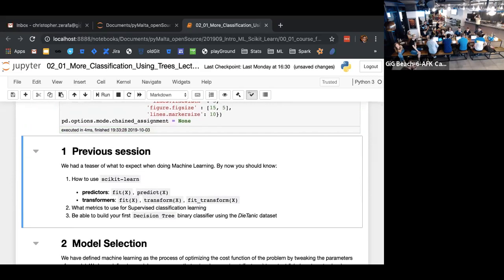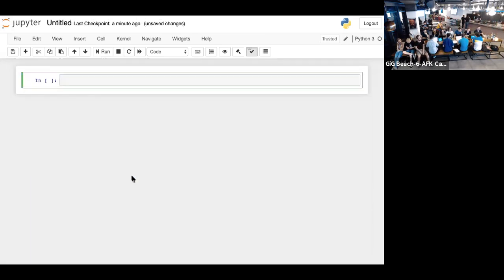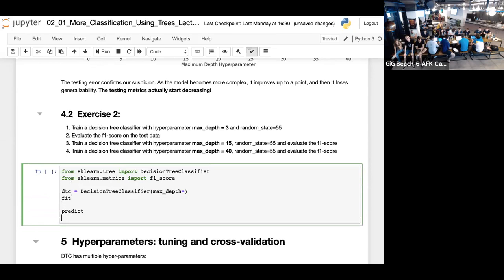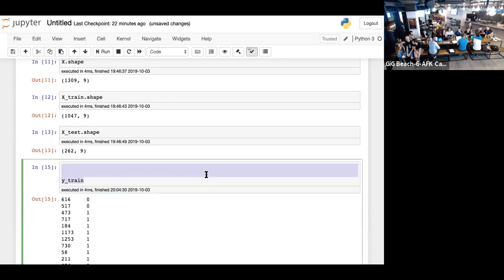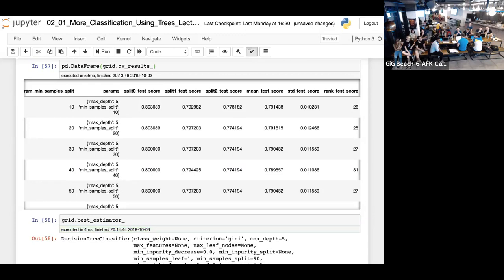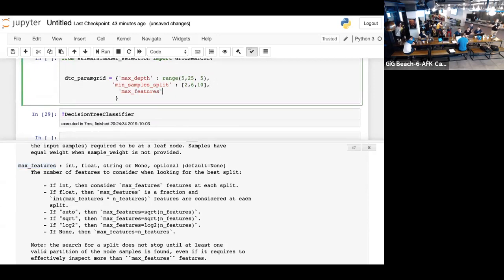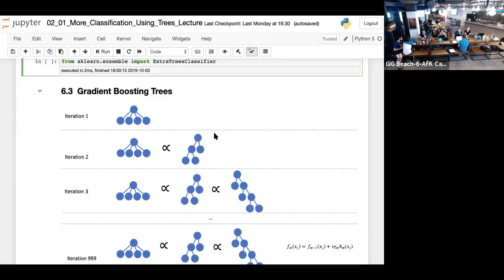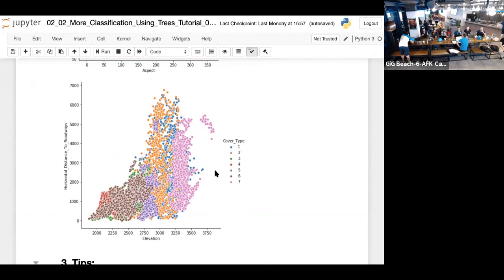First Steps towards Machine Learning (Part 2) - Christopher Zerafa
Event gracefully hosted by Gaming Innovation Group, check out their open positions

This will be the second part of this 2 part series.

In this second session, I will delve deeper into how to choose the optimal hyper-parameter for our model using search techniques. This is known as hyper-parameter tuning.

Furthermore, we will be looking at a direct by-product of Tree-based models: Feature importance.

I will then introduce 3 new tree-based models which offer a lot more predictive power than the naive decision trees, namely:
1. Random Forest Classifiers
2. Extremely Randomised Forest Classifiers
3. Gradient Boosted Tree Classifiers.

With these 4 machine learning models, we will then see how to combine all these into a "super" model which will balance out the individual weaknesses of each of these models. To finish off, we will be hosting a mini-competition which will put together all the things we went through.